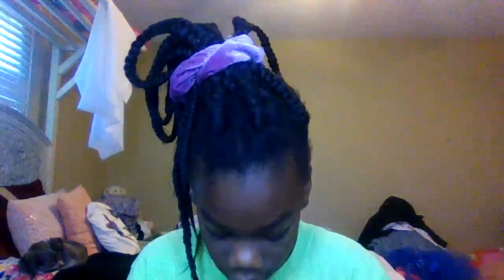my morning routine